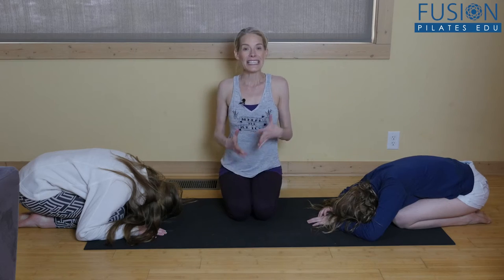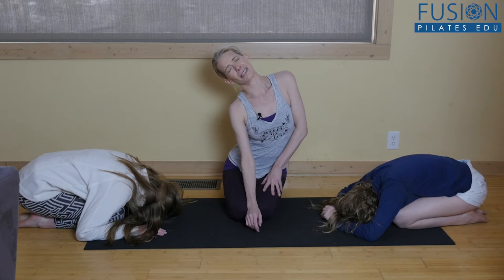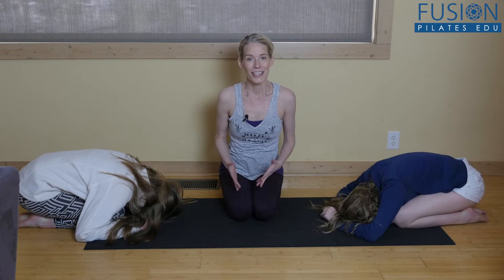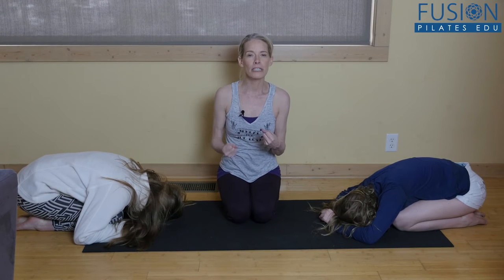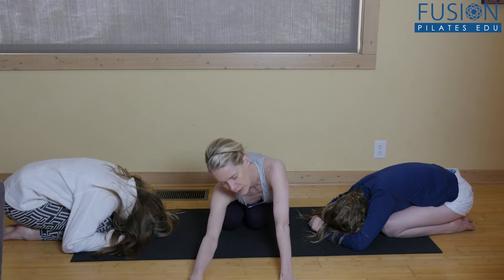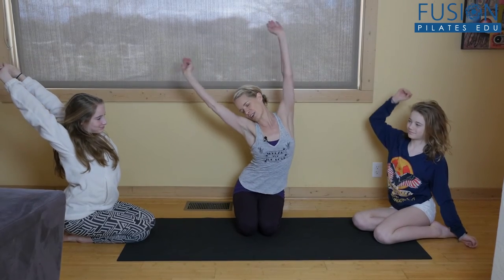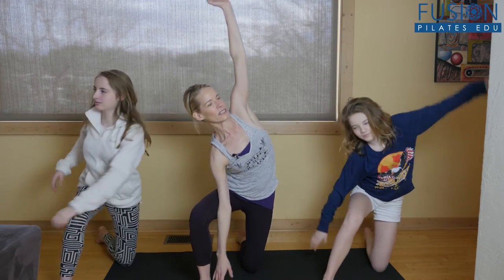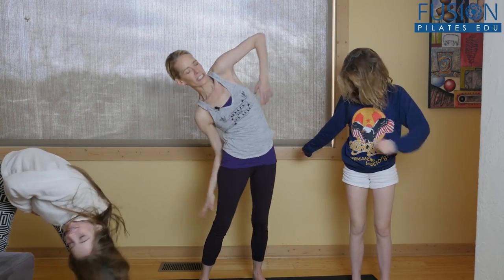The Pilates Show! Pandiculation / Organic Movement